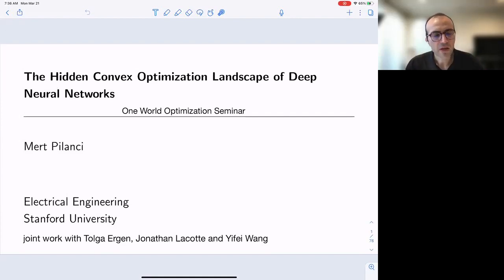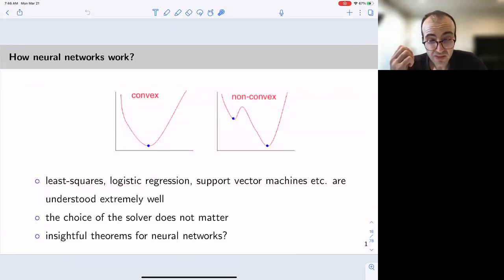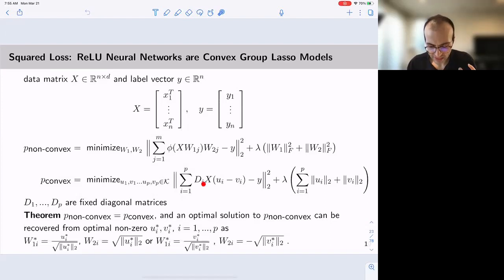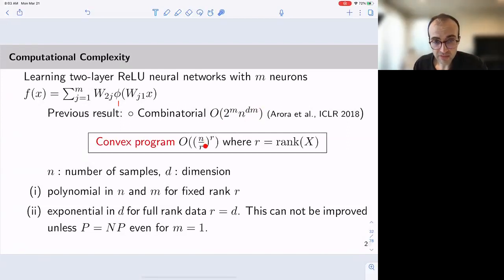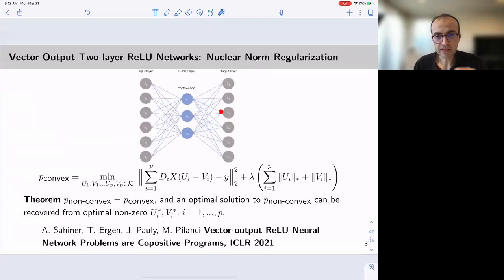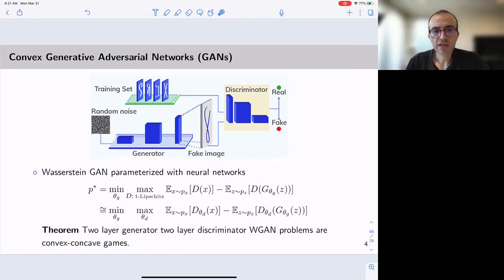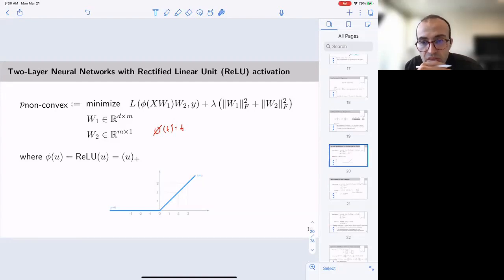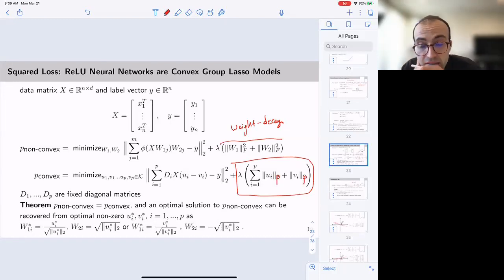OWOS: Mert Pilanci - "The Hidden Convex Optimization Landscape of Deep Neural Networks"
The twenty-fifth talk in the fourth season of the One World Optimization Seminar given on March 21st, 2022, by Mert Pilanci (Stanford University) on "The Hidden Convex Optimization Landscape of Deep Neural Networks". The slides of the talk can be seen on the seminar's